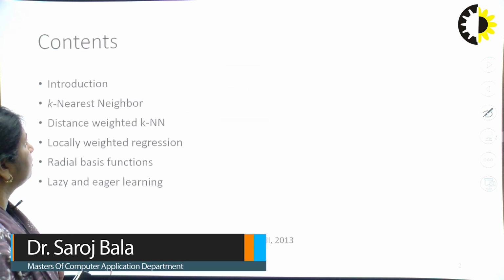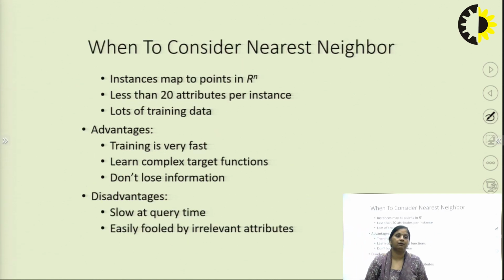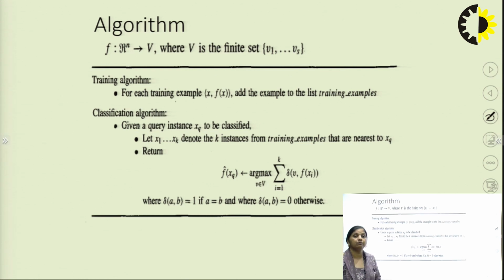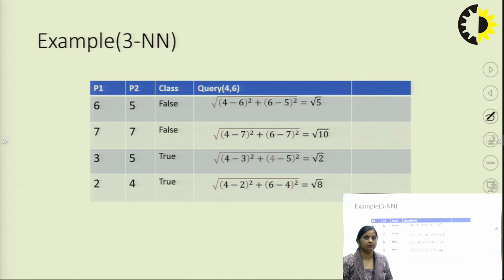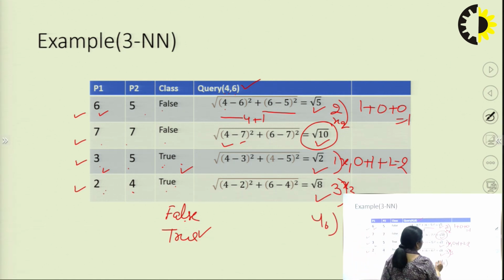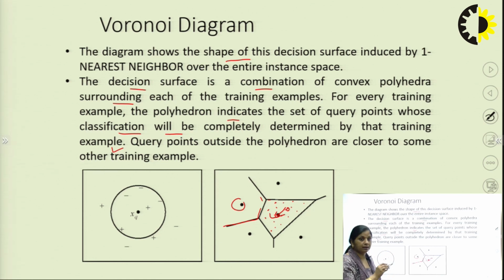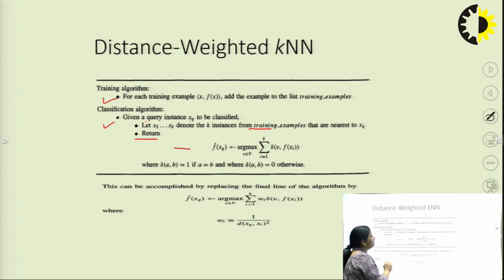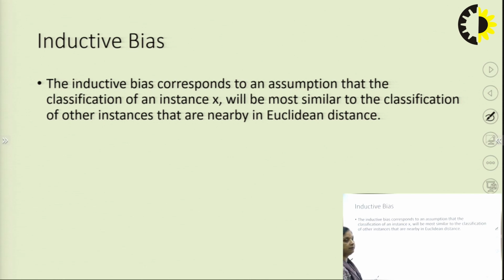''Instance Based Learning'' Machine Learning Lecture 02 By Dr Saroj Bala, AKGEC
This lecture discusses instance based learning for classification and regression, RBF network and lazy Learning